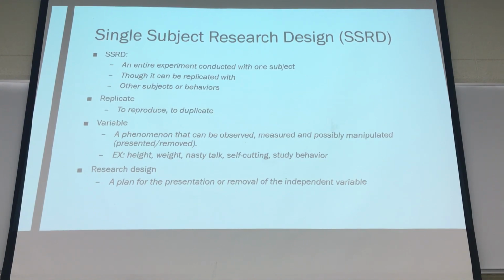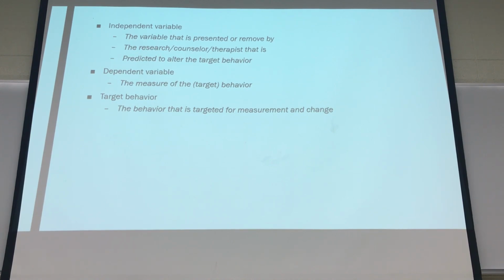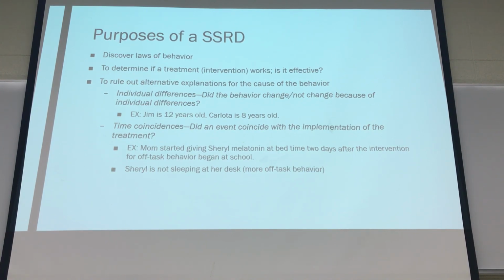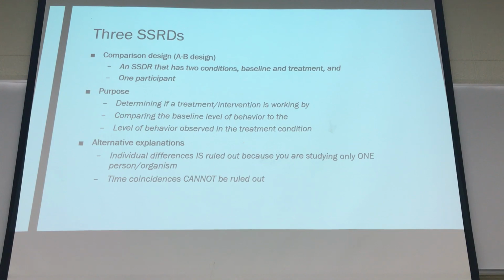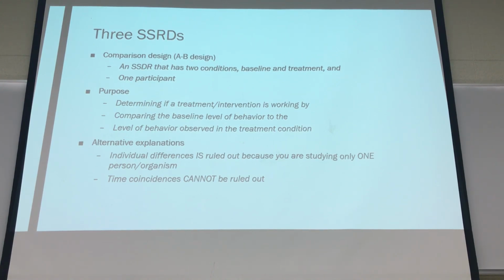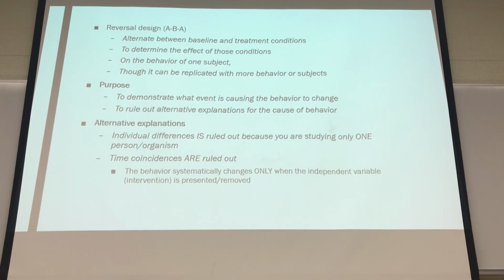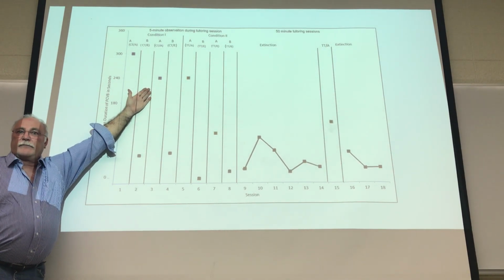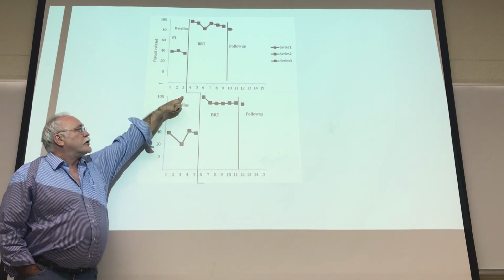Lesson 5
An introduction to single subject research design, including comparison, reversal, and multiple baseline design.